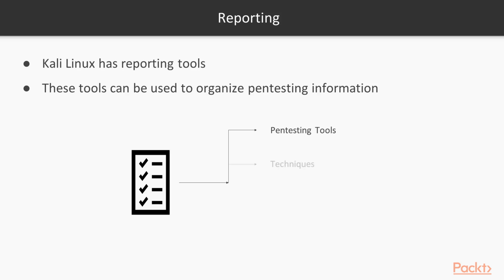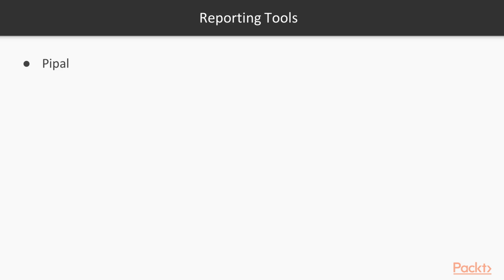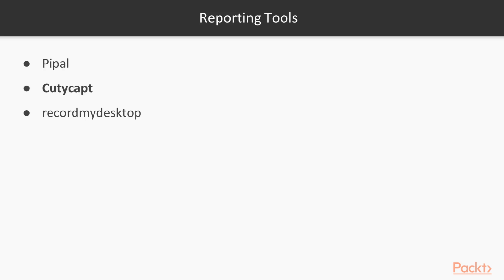Learning Metasploit 5.0: Report Generation|packtpub.com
This video tutorial has been taken from Learning Metasploit 5.0. You can learn more and buy the full video course